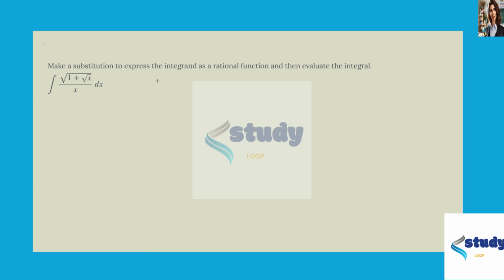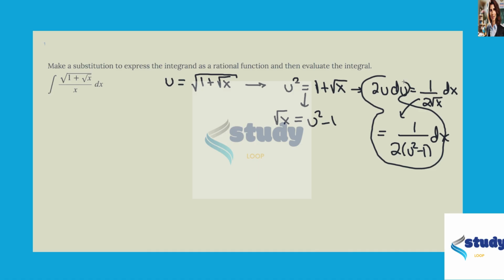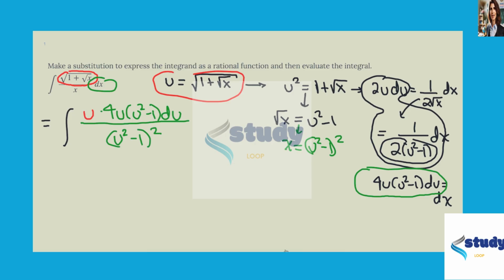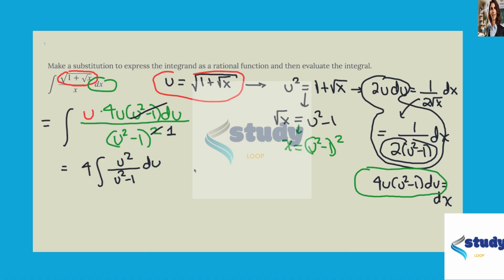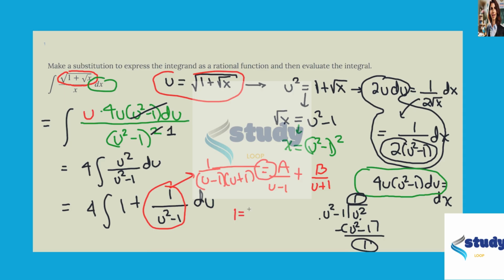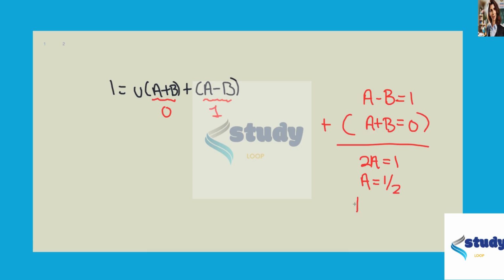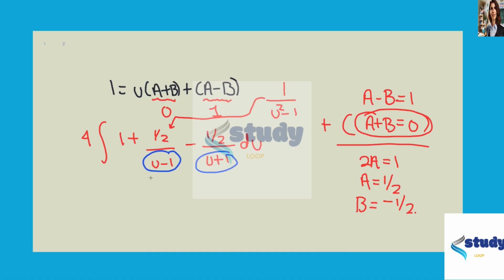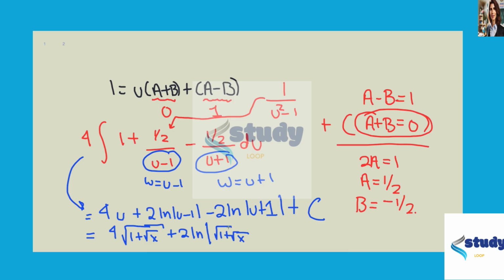Make a substitution to express the integrand as a rational function and then evaluate the integral.